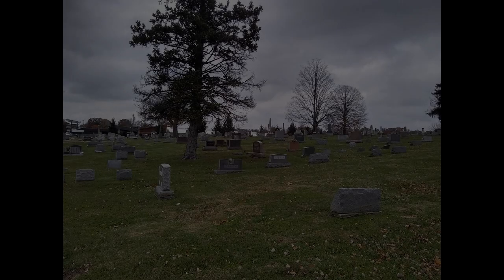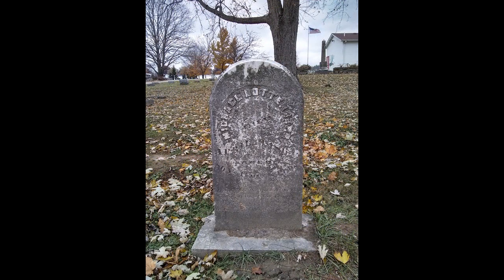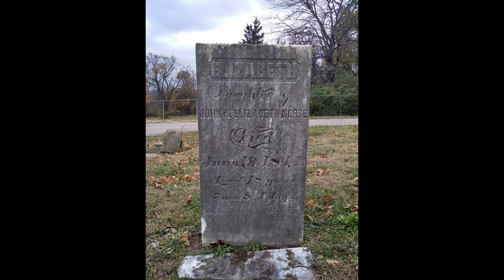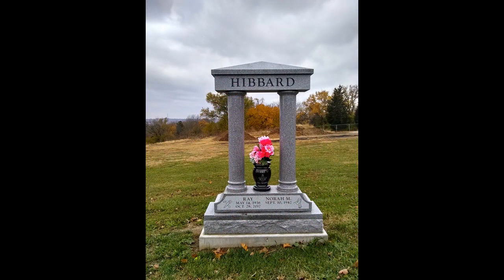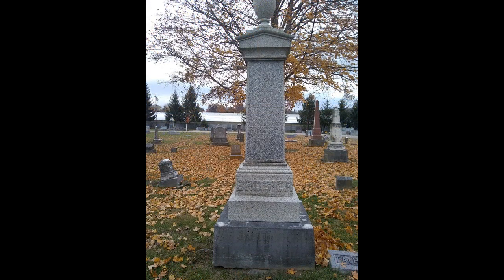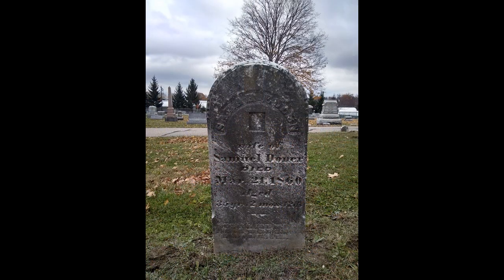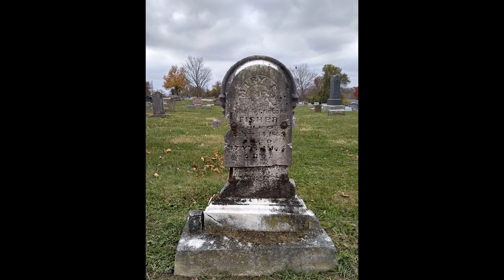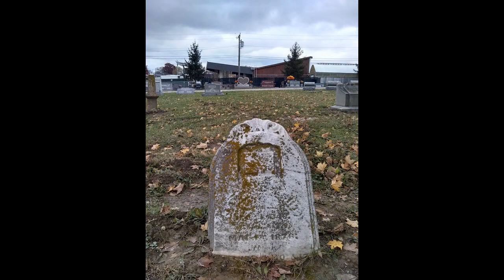Millville OH Cemetery Tour, Fall 2018